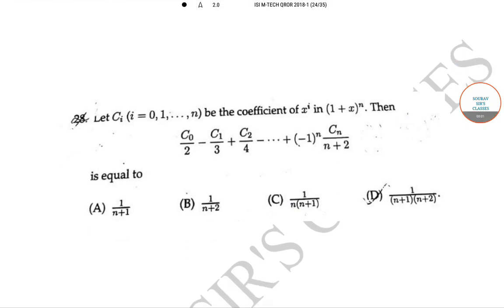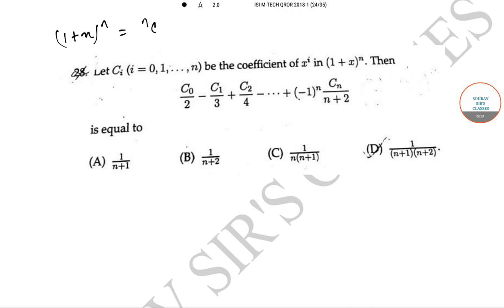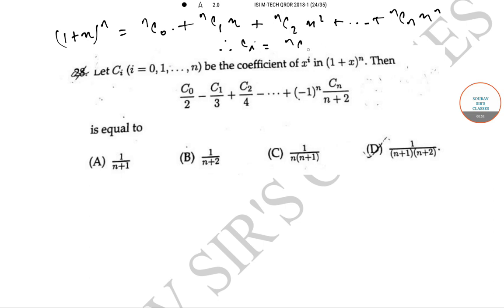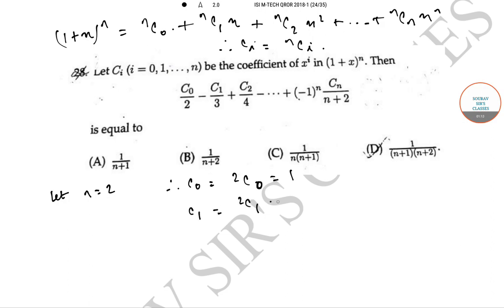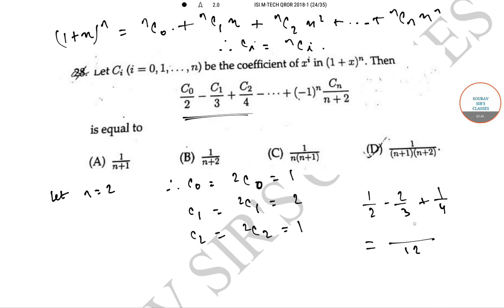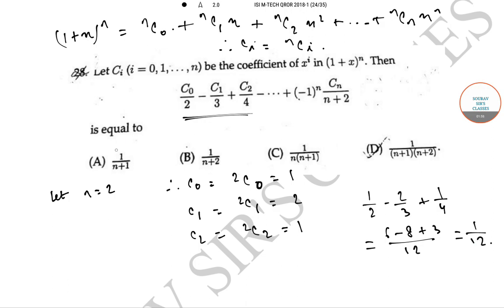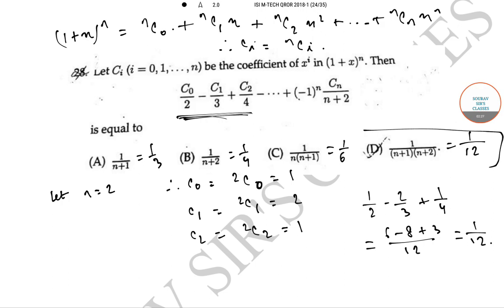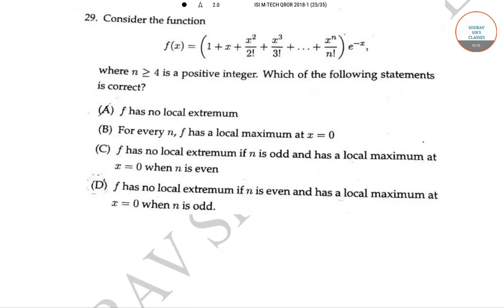ISI MTECH QROR 2018 Solutions 10 special solution technique objective mma section 9836793076